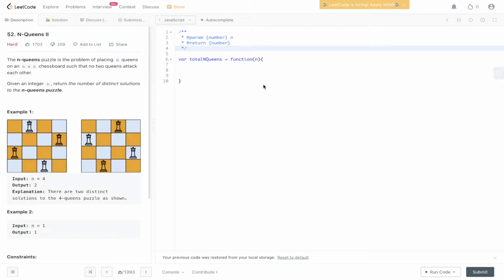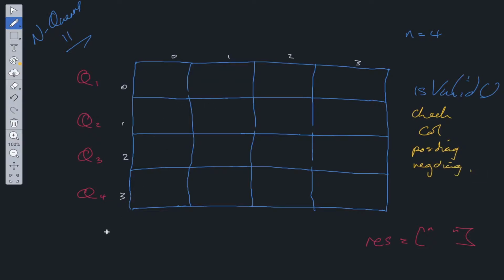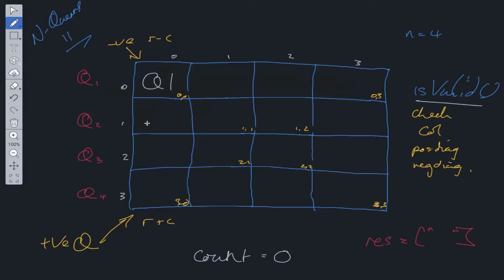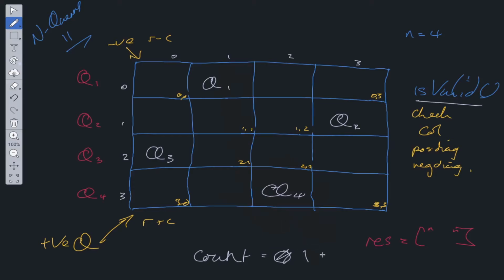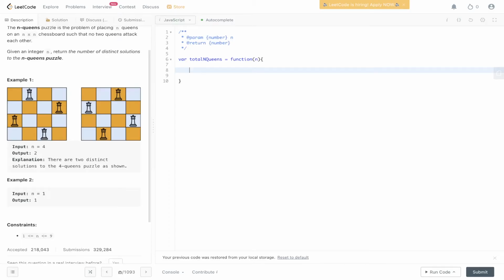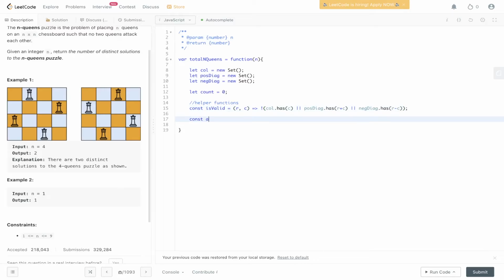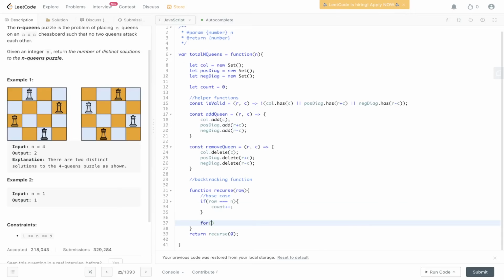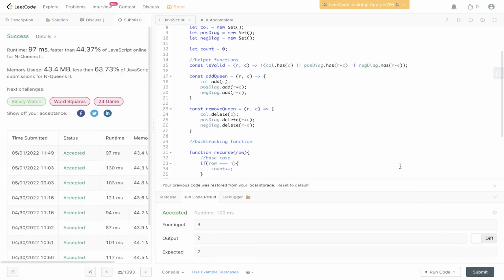N-Queens II - LeetCode 52 - JavaScript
A walk through fo the solution to N-Queens 2.

JavaScript

0:00 Intro
0:39 Explanation
4:40 Code